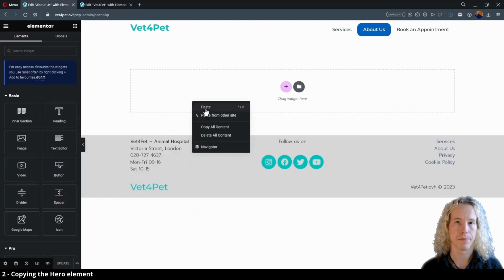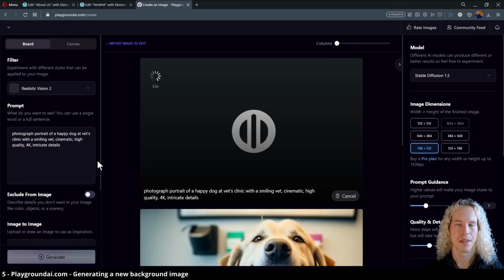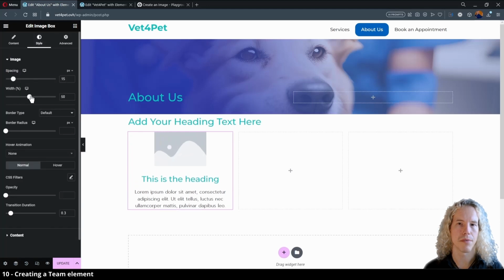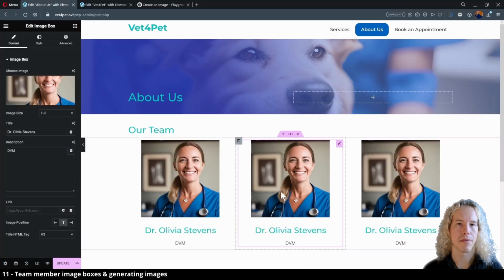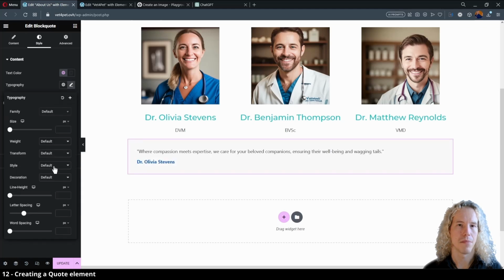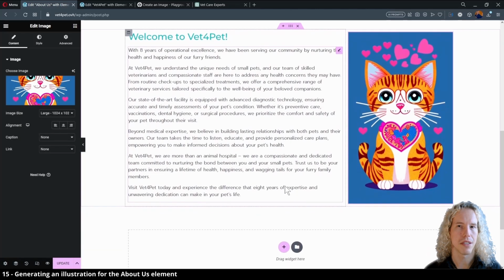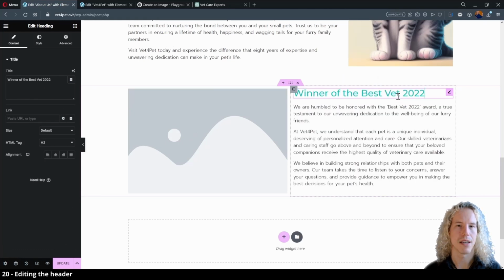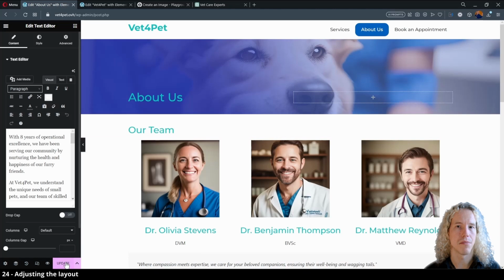Elementor Tutorial 11 - About Us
Every website needs an About Us page to tell more about you and your business to your audience. This page is a great place to introduce your team, your values, merits and mission. In this Elementor tutorial, we will create an About Us page. To speed up the production, I'm using AI for image generation and ChatGPT for text.